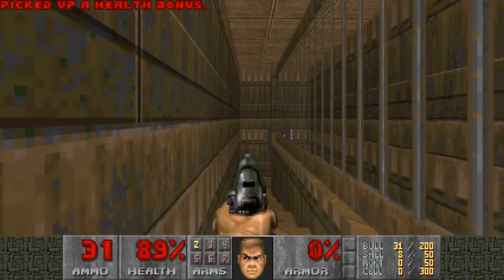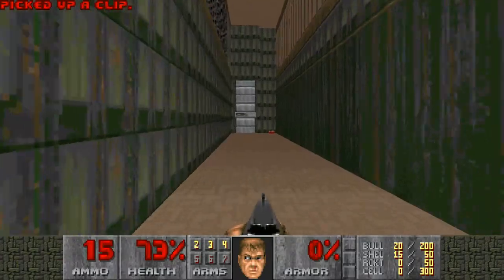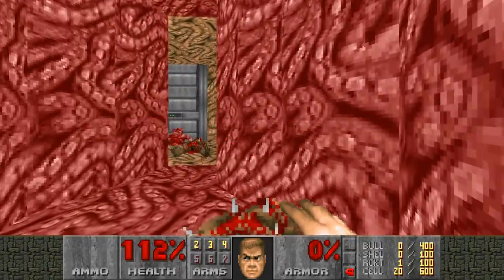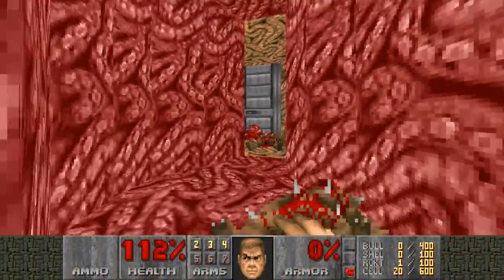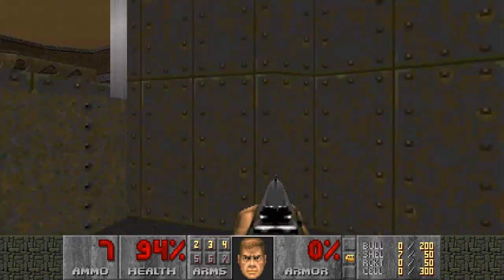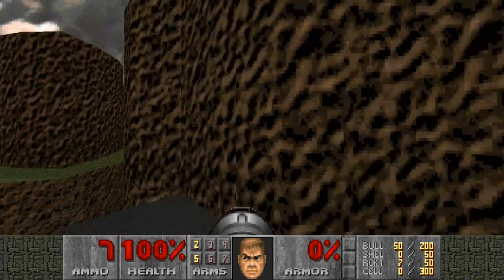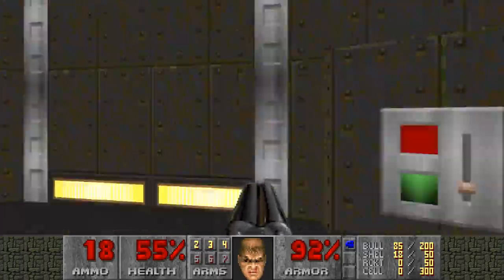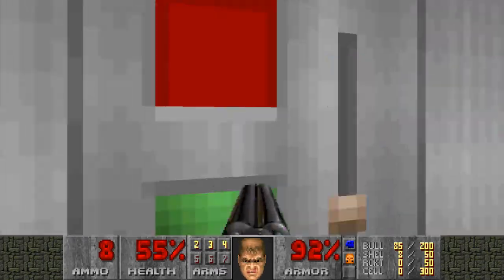Doom Wad Commentary: "I Forgot My Keys"